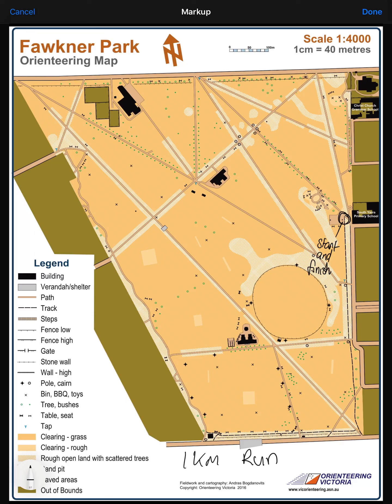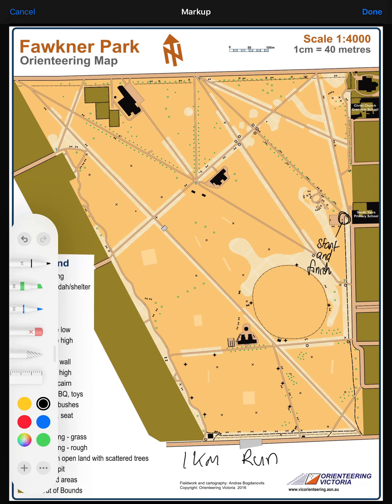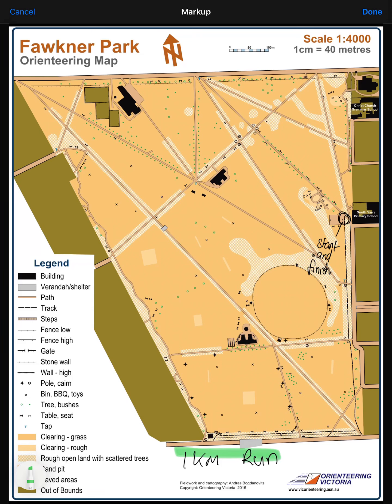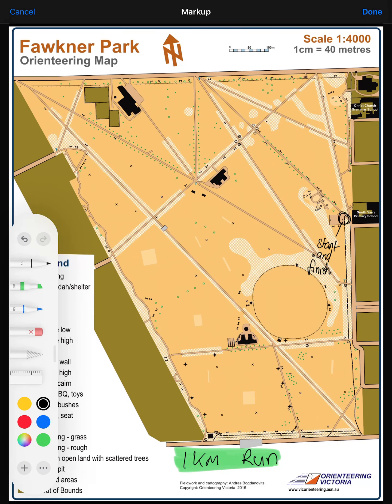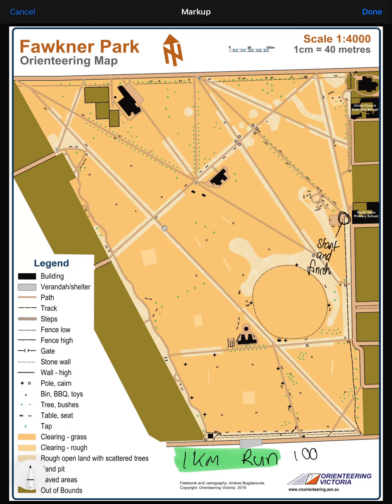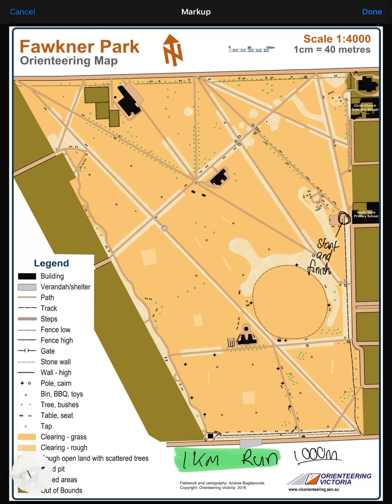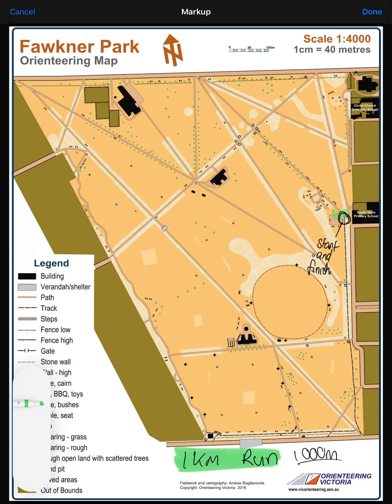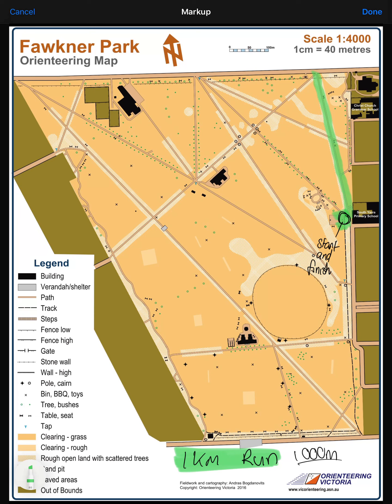Cross Country in Fawkner Park - 1km Run video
Here is my 1km running track in Fawkner Park.